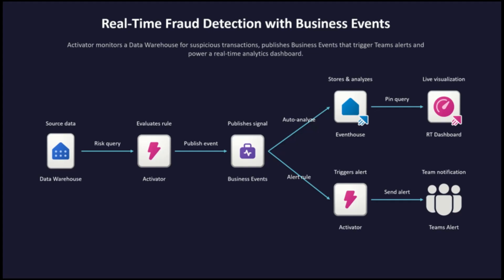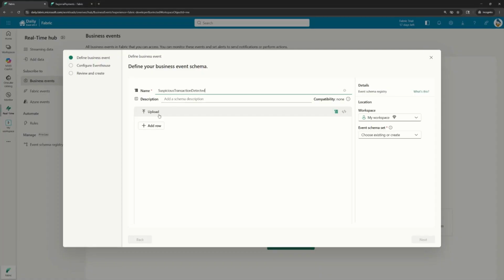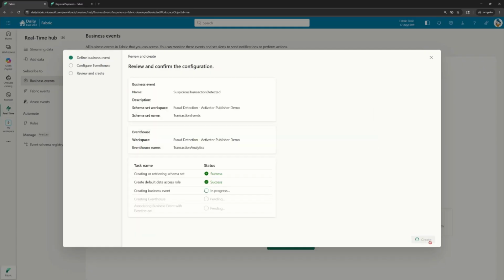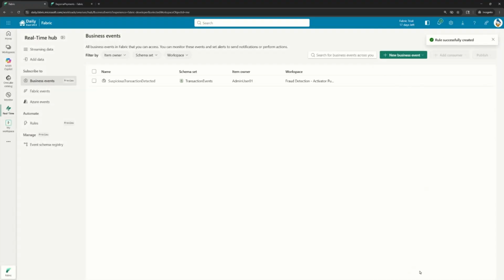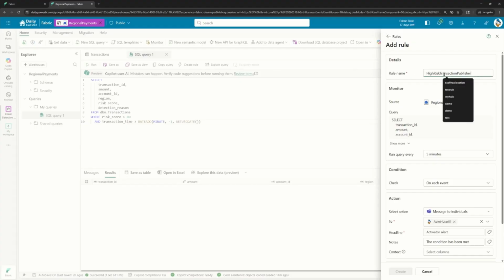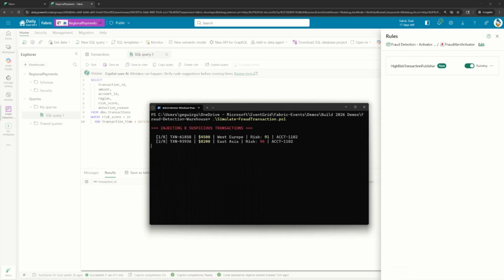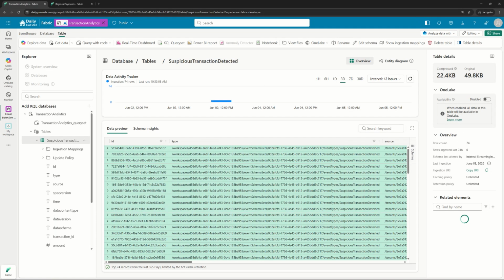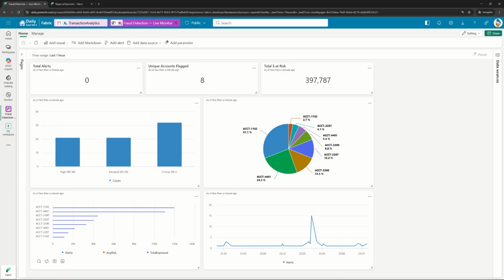Real-time Fraud Detection with Business Events in Microsoft Fabric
See how Activator publishes Business Events from a Data Warehouse to build a centralized fraud detection pipeline: one event definition, multiple regional publishers, alerts and analytics defined once.

In this demo you'll see:
• Creating a Business Event (SuspiciousTransactionDetected) in Real-Time Hub
• Setting up an email alert that applies across all regions automatically
• Configuring an Activator rule on a Data Warehouse to detect high-risk transactions
• Publishing the Business Event when a threshold is crossed
• Querying events in Eventhouse and visualizing detection reasons as a pie chart
• Pinning live analytics to a Real-Time Dashboard

Every region's warehouse emits the same centrally managed event; no duplicated logic, no isolated alerts.